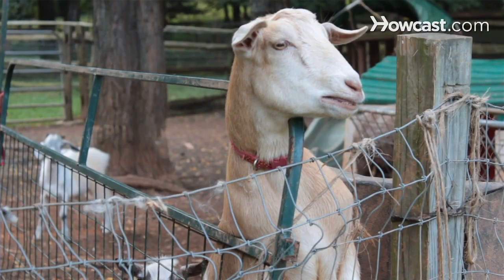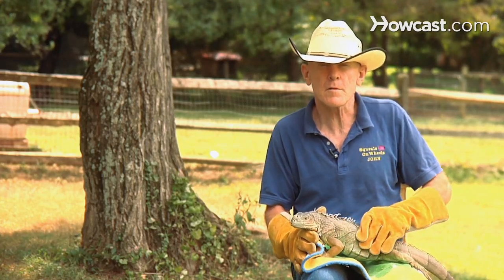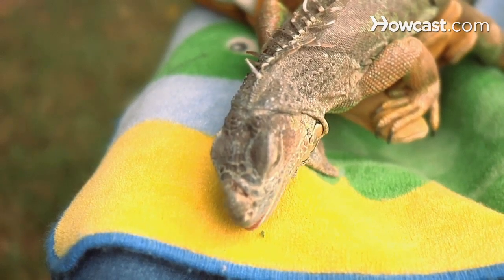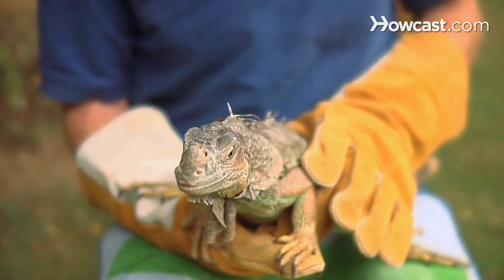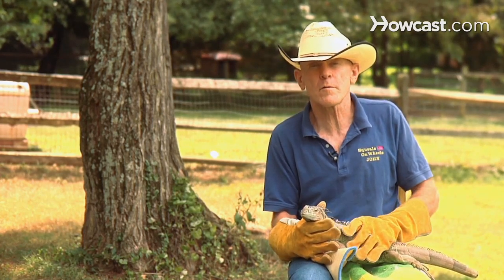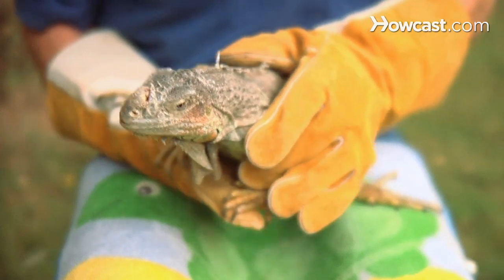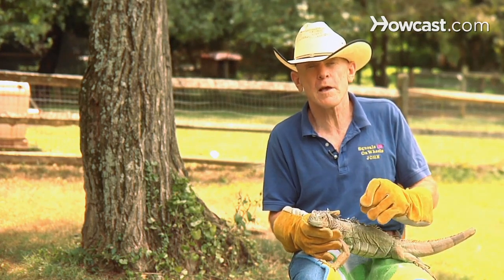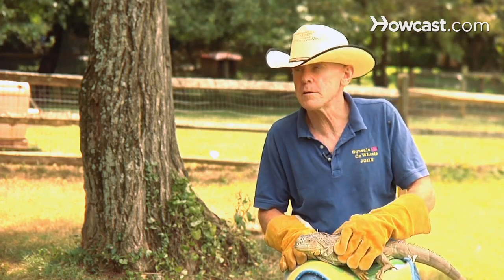What Is an Iguana? | Small Pets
Hello, my name is Jill Phillips, and I'm co-owner of Squeals on Wheels, a traveling petting zoo and pony rides. My name is John Phillips. We have horses, miniature horses. We have miniature llamas and alpacas, chickens, ducks. We have bearded dragons. Our website is

The green iguanas is the most common of all the iguana pets in the United States. Iguanas come from the rainforest area in Mexico, Central America, and the Caribbean Islands. They can grow to be quite large, and you really have to realize this for an iguana. Iguanas can get over six feet tall and weigh over 11 pounds, and they do this quite quickly. They require a cage size that fits the iguana. When they're small, they're a couple of inches long, you buy a small cage, and you think it's nice until it's about three months old, and it gets bigger. You need to replace the cage — it's very expensive. You need a UVB light, you need a warming light, and you need different size cages. As part of living in the rainforest, they like to live near water. They swim very well, and if chased by a predator in trees, they usually jump down from the tree into the water and swim away. One of the problems with iguanas that most people don't know besides their growing size, is they do have razor sharp teeth, and unless their accustomed to humans from a young age, they tend to bite. And their jaws are very strong, and the razor sharp teeth can really injure you. Iguanas like other lizards use their tail for a defensive purpose, in that they actually swing their tail, which is usually over half the length of their body, and they use that as a weapon. Additionally as a defensive characteristic, an iguana actually can drop off their tail. Their tails, like other lizards, have different sections that are made as soft tissue sections, where they can release their tail. If a predator chases, chases an iguana it will grab onto its tail, the tail will drop off and the iguana can go off and escape. This iguana actually had its tail dropped off as you can see, it's kind of a stub, but it will grow back. Iguanas tails do grow back, and they look a bit different after they grow back, but it's a natural occurrence for the iguana escaping a predator.